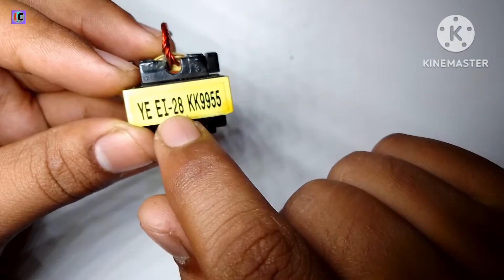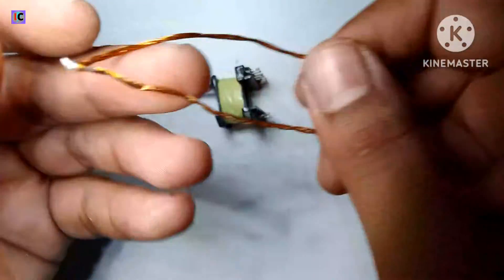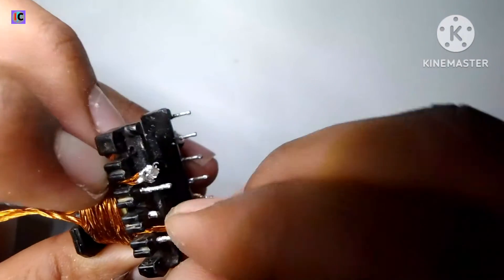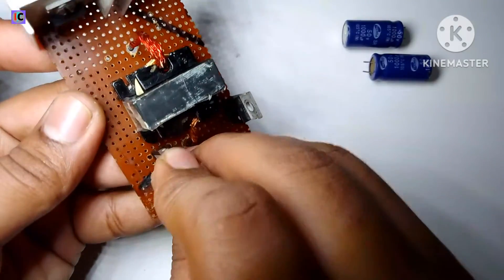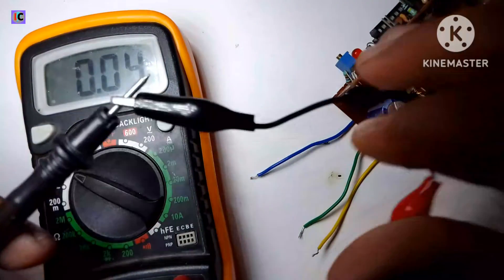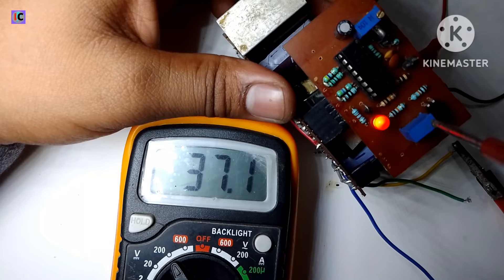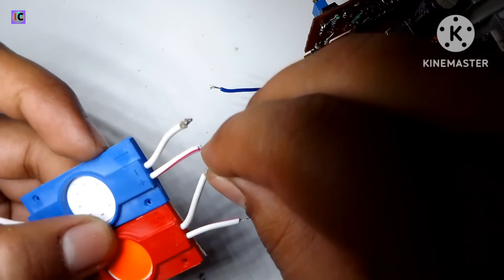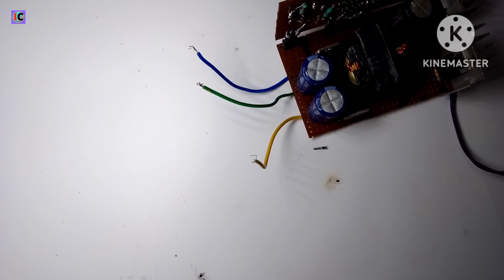SG3525 Power Supply buckboost dual power supply circuit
In this video how to make 12V to +24 & -24V dc to dc buckboost converter for amplifier and very important dual voltage supply for electronics circuits like opamp circuit and more, where we need positive and negative voltages to get voltages below ground.

how to make dual power supply dual power supply circuit dual power supply for amplifier power supply unit best power supply how to choose a power supply sg3525 inverter power supply switching power supply sg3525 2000watt switching power supply sg3525 smps power supply  power electronics half bridge converter waveforms half bridge converter operation  KA3525 innovationic dc to dc converter